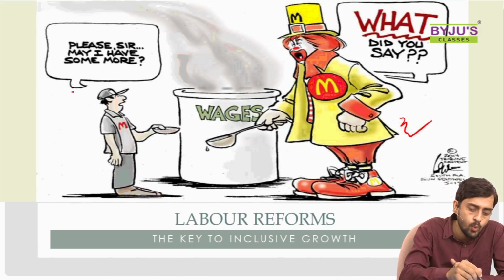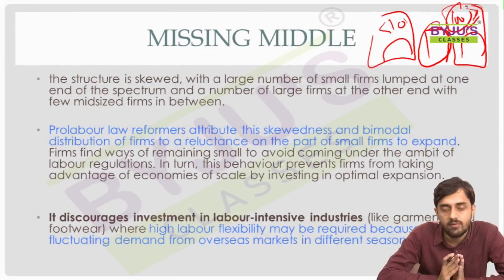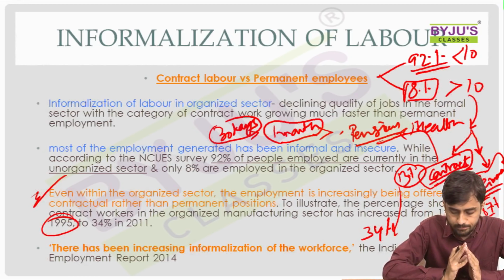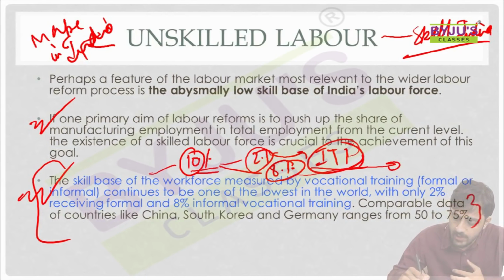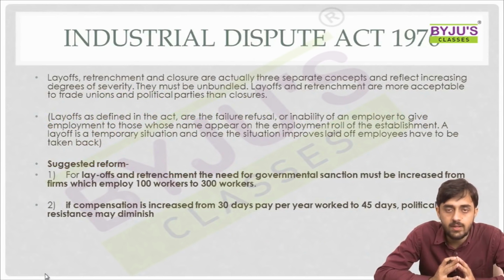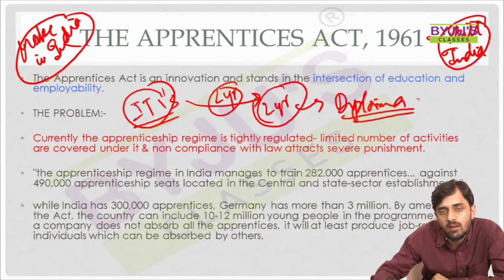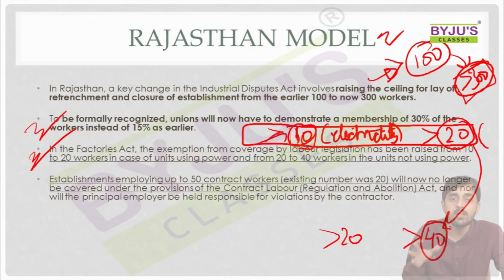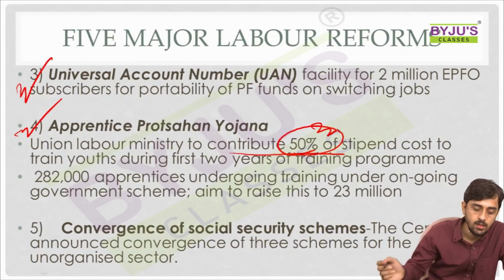IAS Preparation Current Affairs Labour Reforms